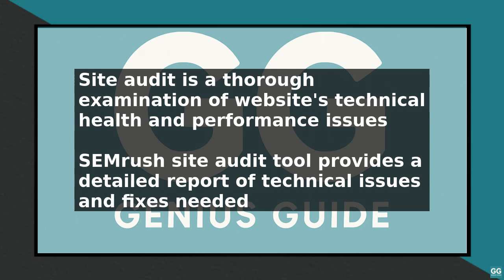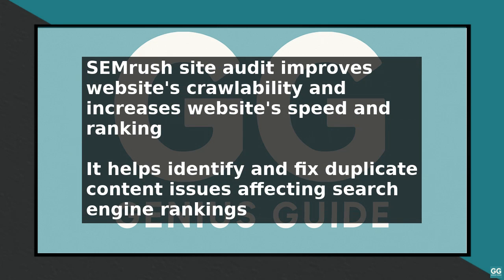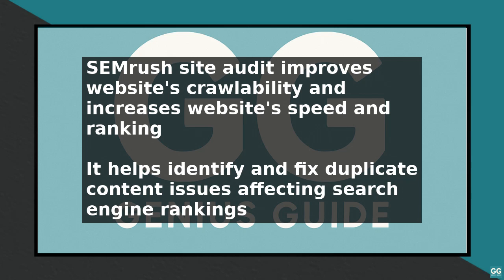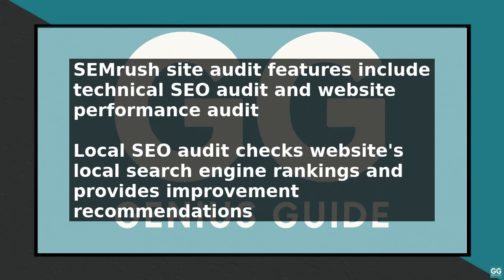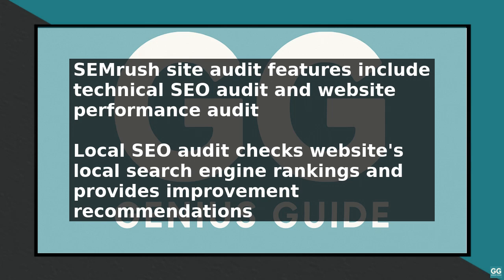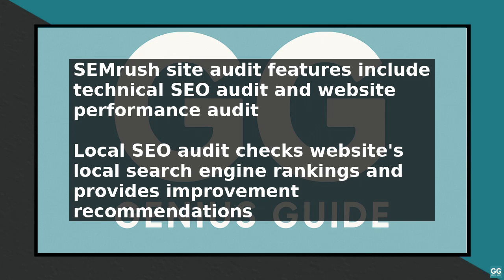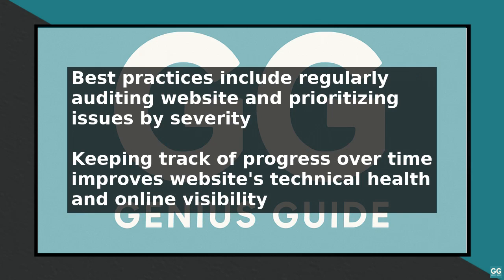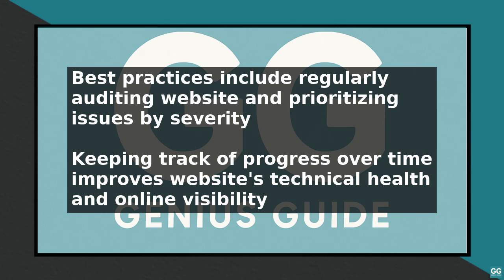Why Use Semrush Site Audit (2025)